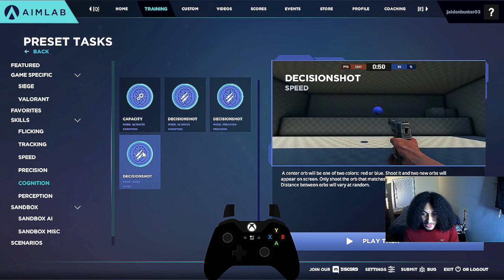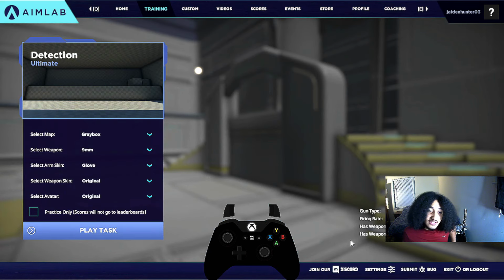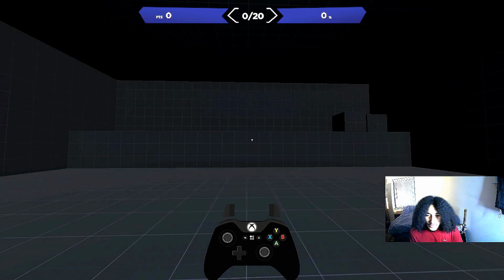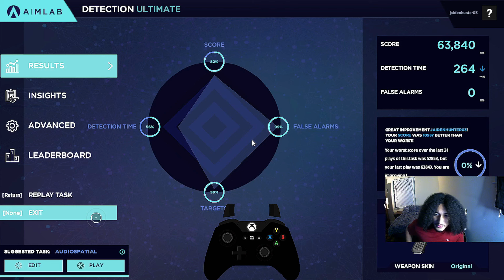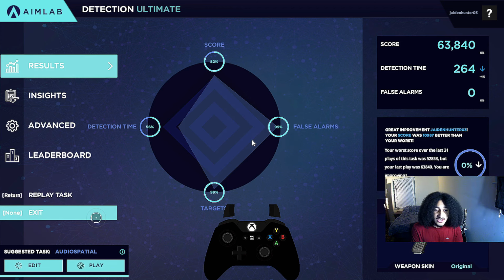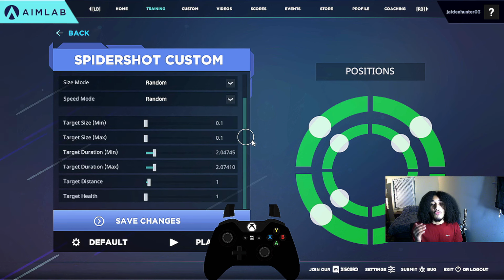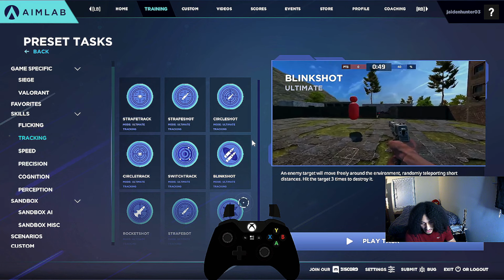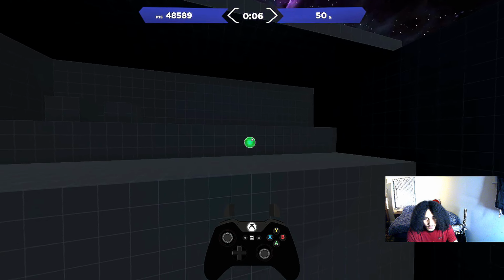How To Get Incredible Accuracy - Beginner Guide to Aim Labs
SHORT AND SWEET video hope that it helps you all out